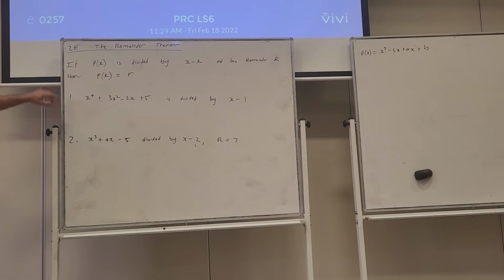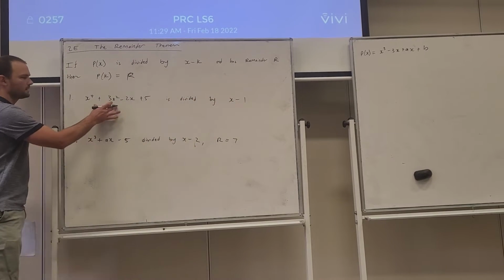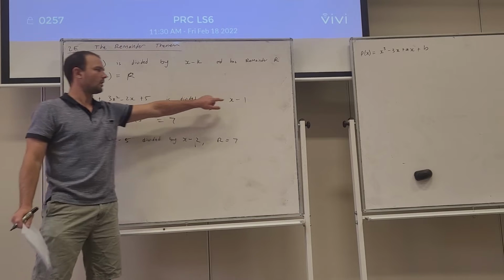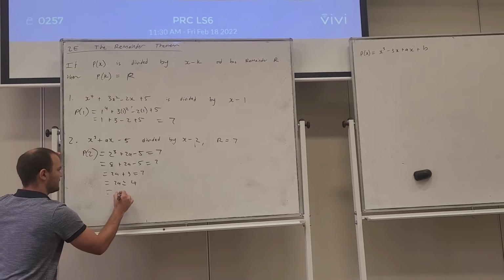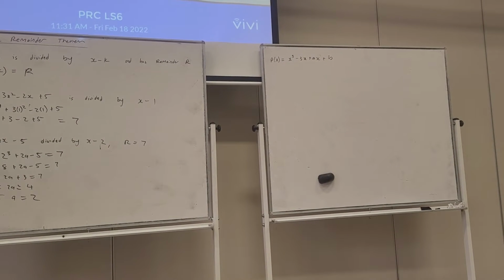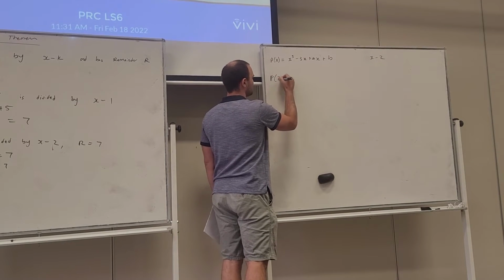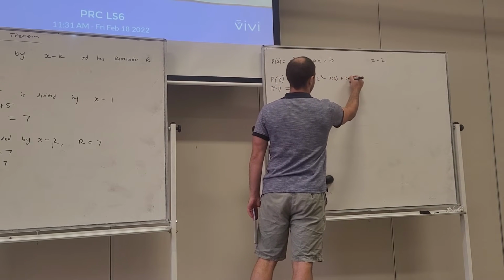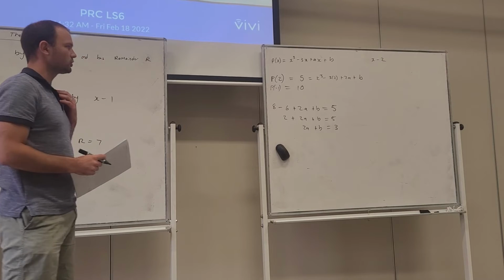2E The Remainder Theorem